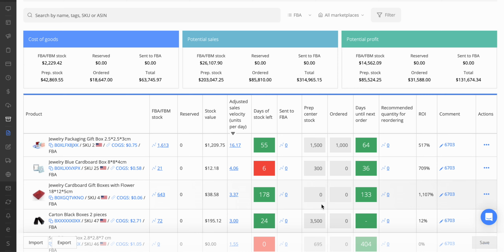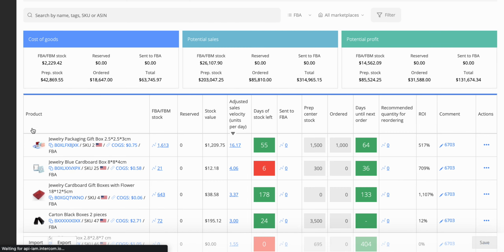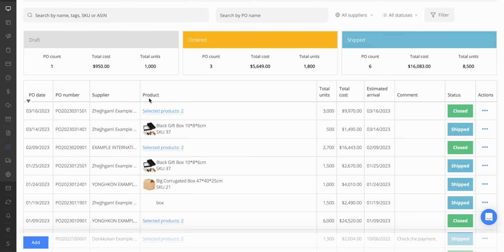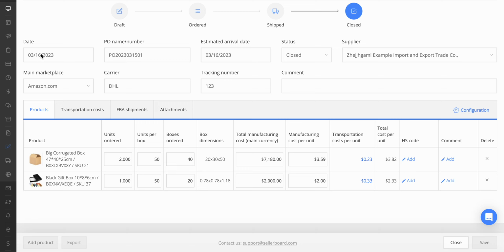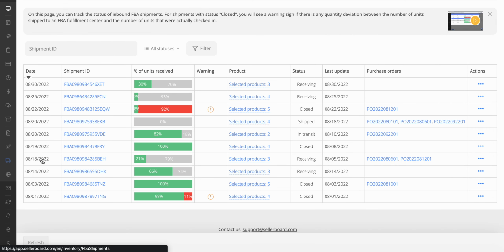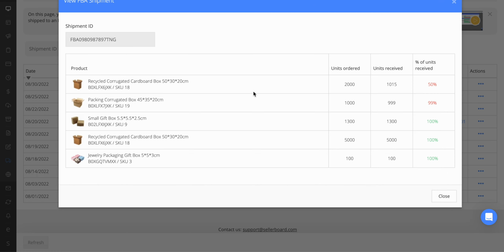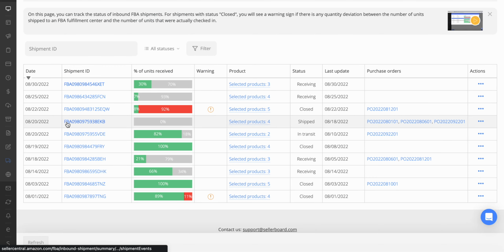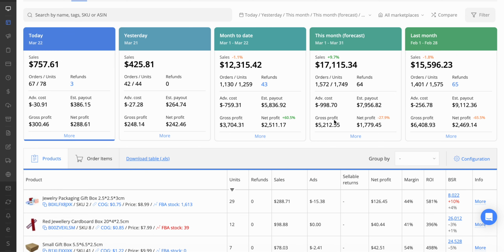SELLERBAORD 3.0 FULL Inventory Management & profit Tracking for Amazon Sellers in 2023 Tutorial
Osome Accountants (2 Months free Accounting using My Name! Save this link for when you need it)

Top Cash back (£10 sign up bonus with this link)

Amex Gold Business Card (Thousands of free sign up Amex bonus points with my link!)